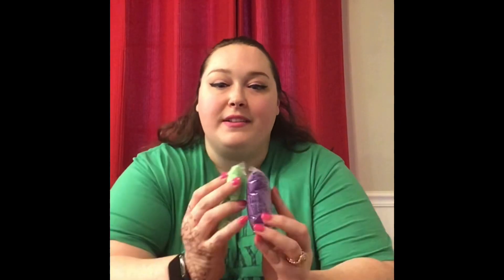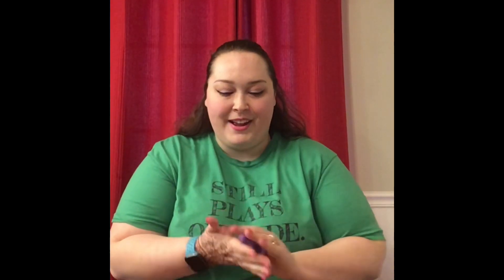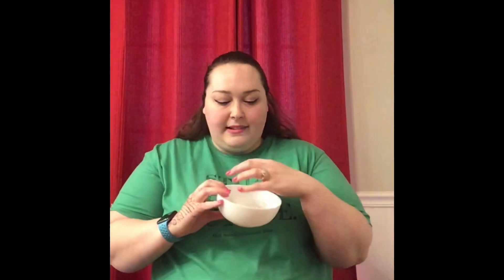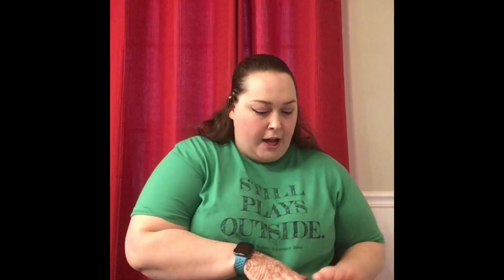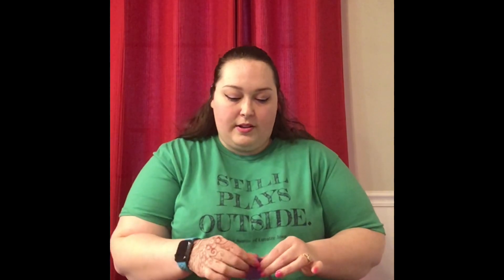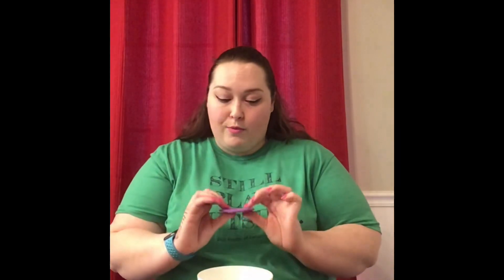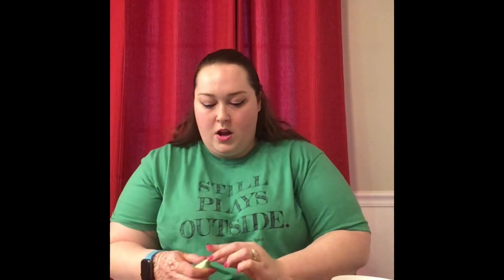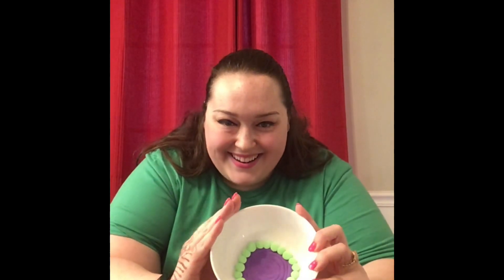Clay Bowl DIY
Please use the clay I sent home with you at our last meeting for this activity!

Additionally you will need a small bowl of your choice and a ziplock bag just in case!

Once you finish, let it dry overnight and then you can pull it from the mold!